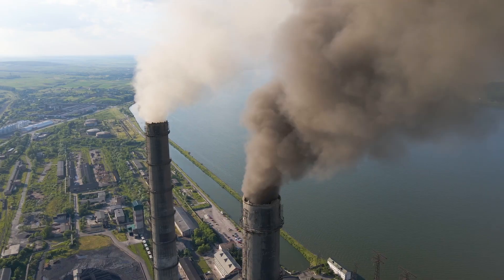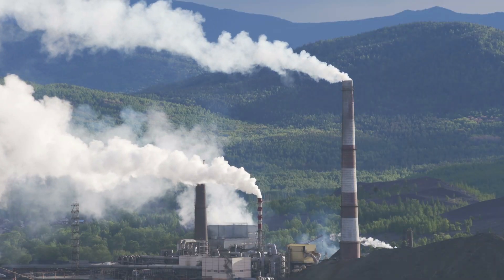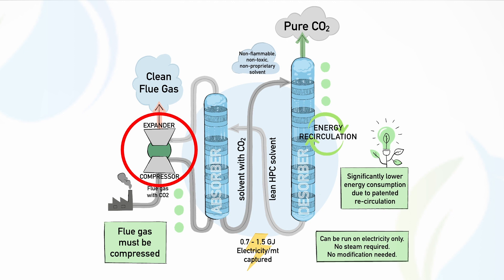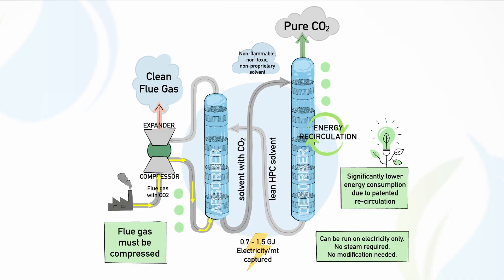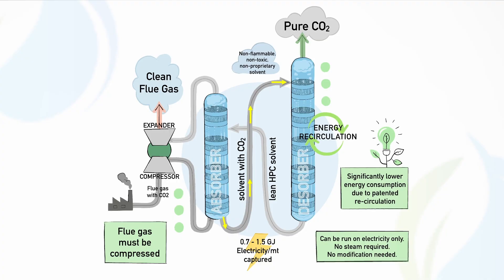Efficient low cost HPC carbon capture technology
We at CO2 Capsol specialize in technologies for the energy efficient use of the environmentally safe Hot Potassium Carbonate (HPC) for post-combustion carbon capture, and we firmly believe, as many of our current clients, that our common future depends on safe and reliable technologies like ours to decarbonize our society.

CO2 Capsol´s HPC carbon capture process is very well established in the chemical industry. Potassium carbonate is safe, have no hazardous bi-products and is therefore suitable for use in populated or environmentally sensitive areas.